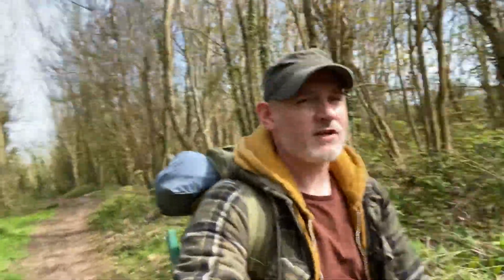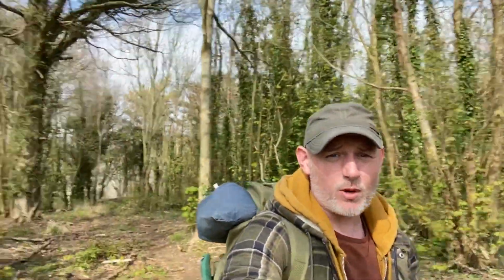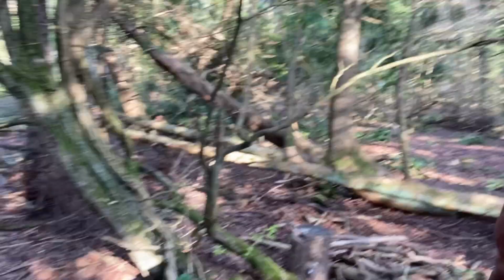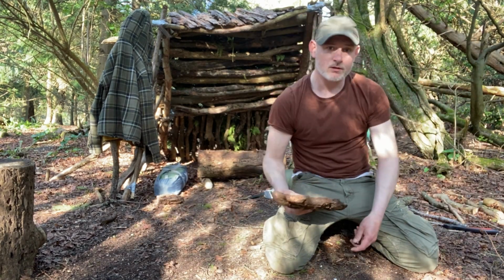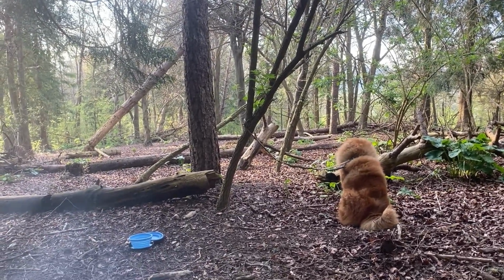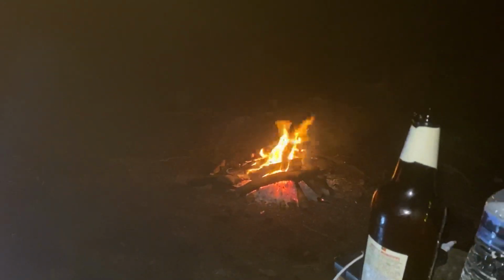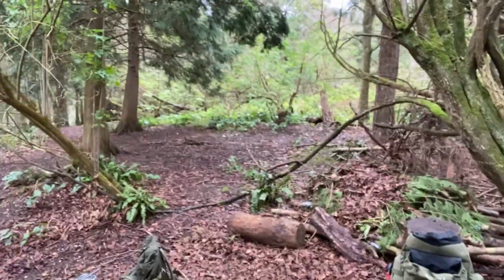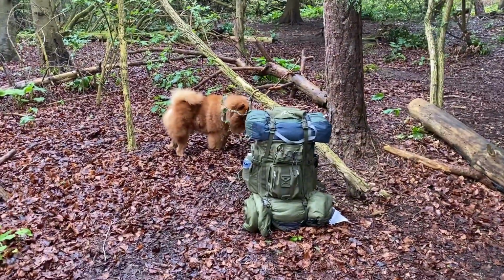Rainstorm camping | with your DOG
I decided to go to find a new local spot where I could take my dog with me and enjoy summer nights wildcamping, we love going out and doing this across the southdowns join us on every adventure thank you